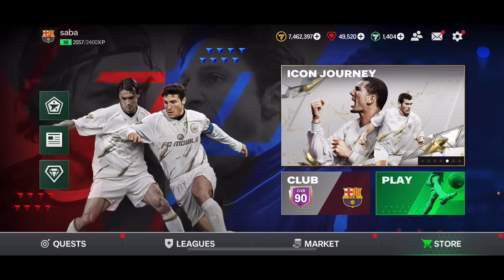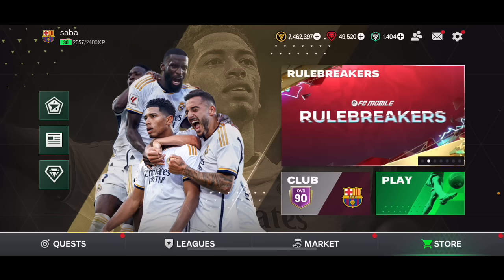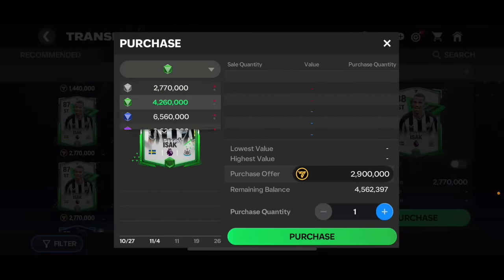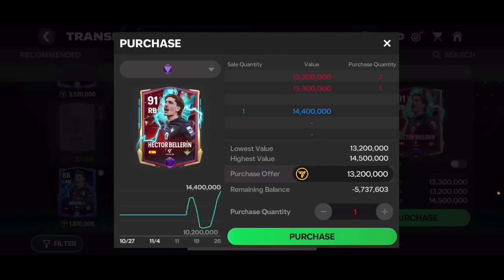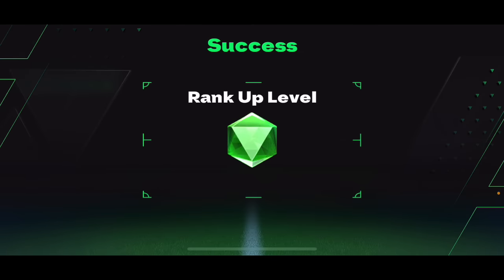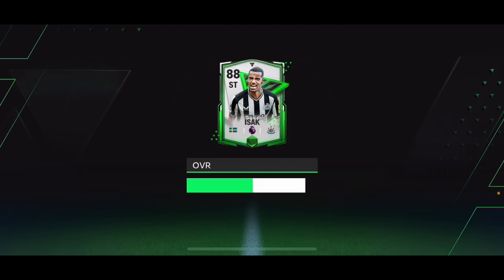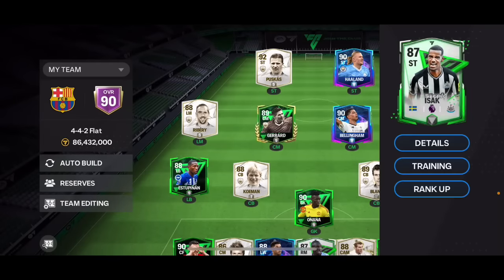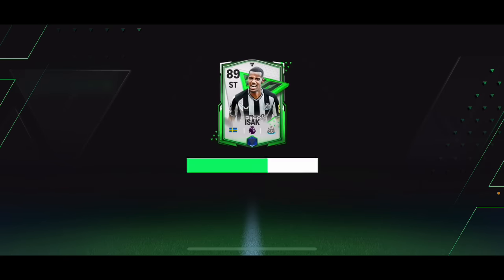MAKE 20 MILLION IN 5 MINUTES!!! EASIEST WAY TO MAKE MILLIONS OF COINS IN FC MOBILE 24! DO THIS!